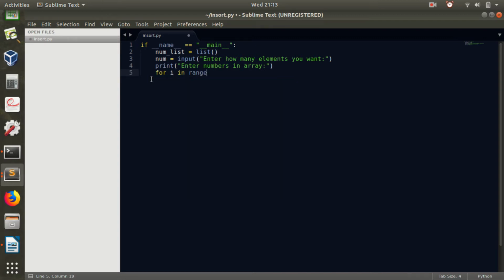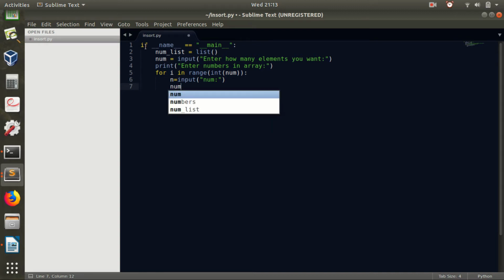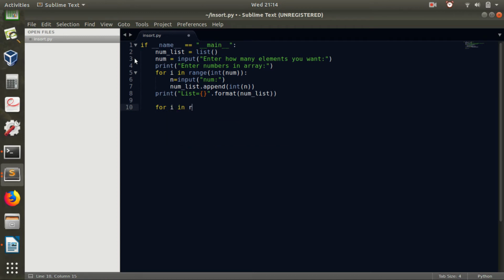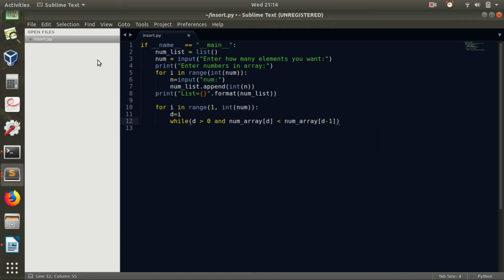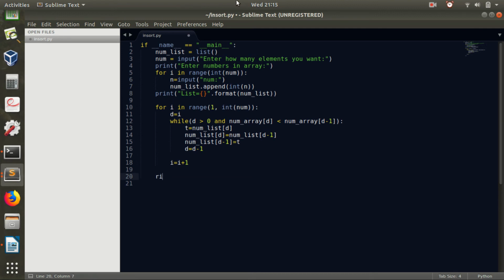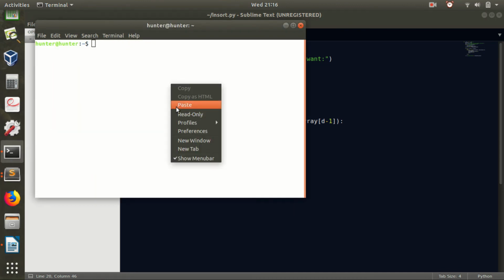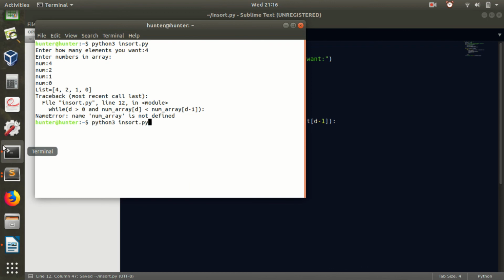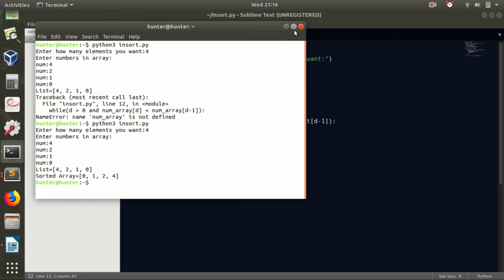Python Musings : Insertion Sort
Insertion Sort Algorithm in Python